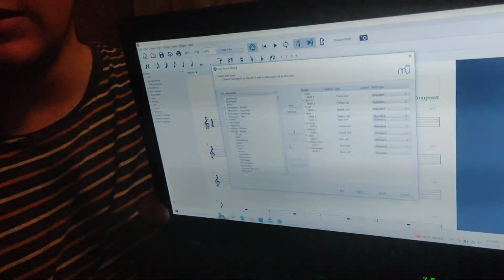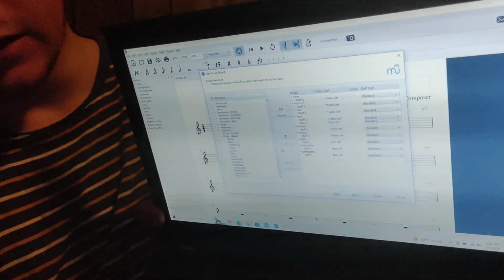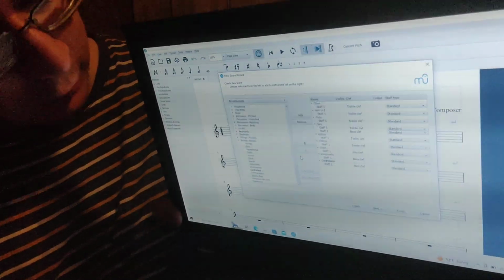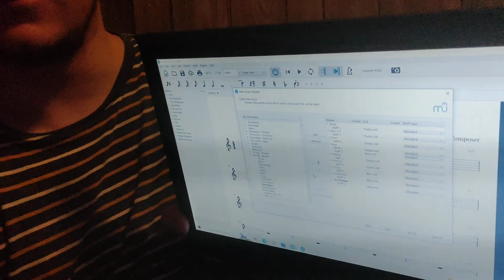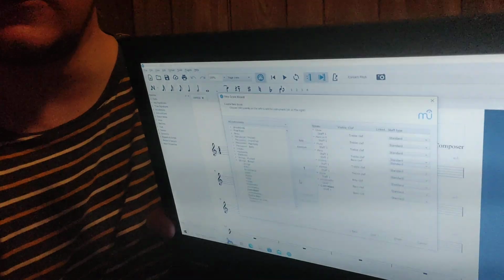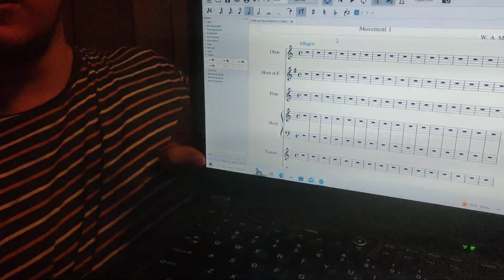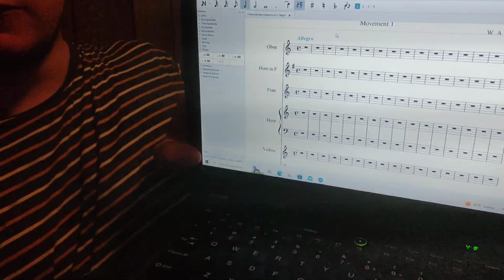Creating a Score: Flute and Harp Concerto by W.A. Mozart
Enjoy this video as I take you on my journey to creating a score of Mozart's Flute and Harp Concerto in C Major!